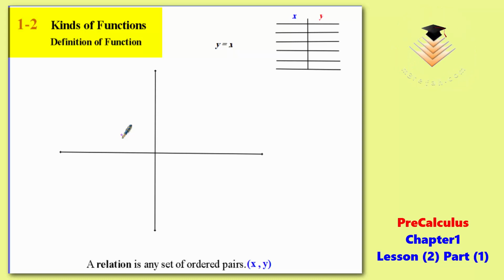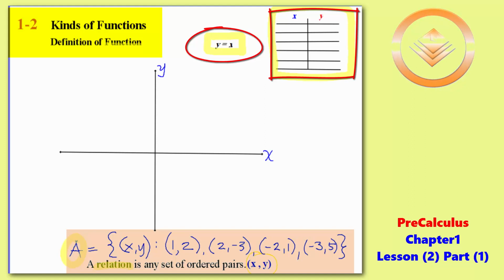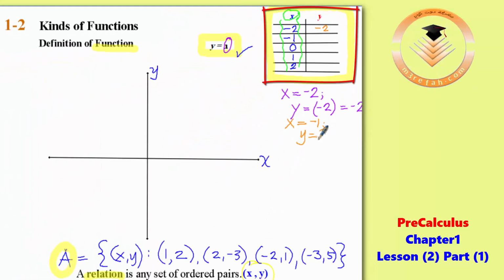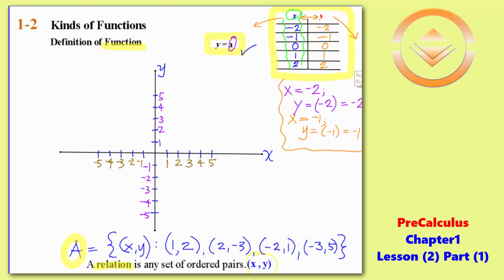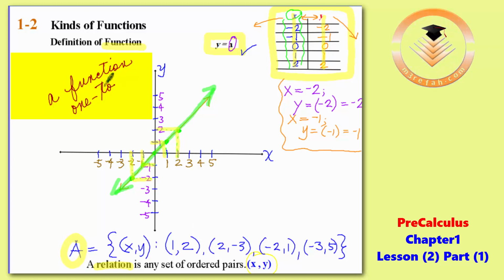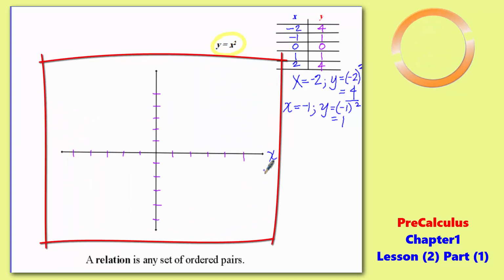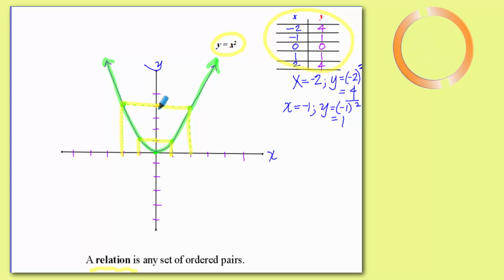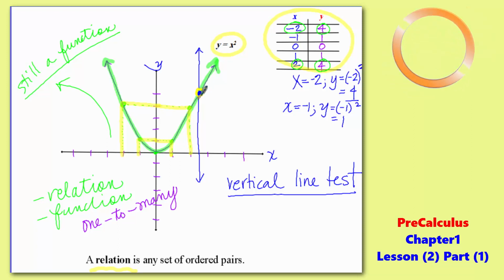Kinds Of Functions